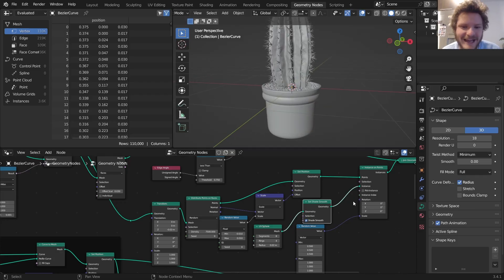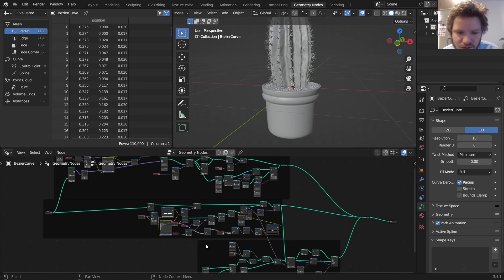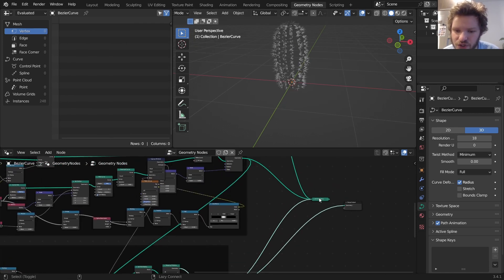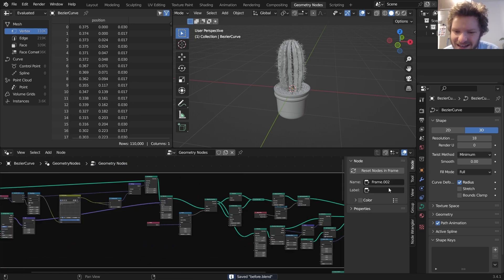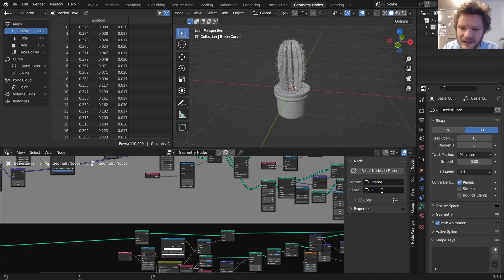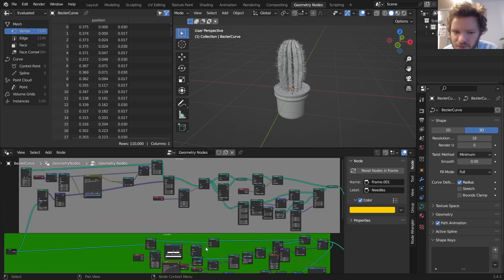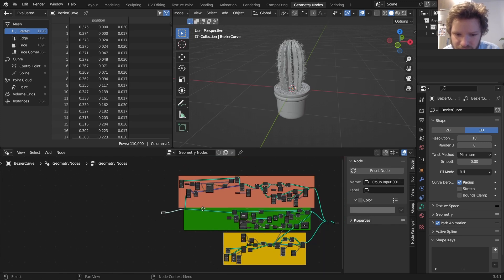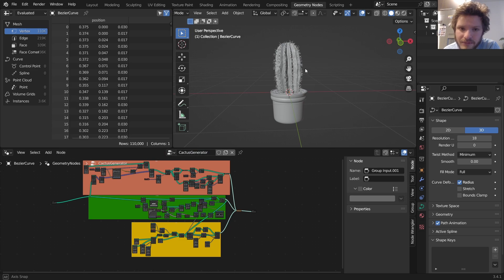[19] Blender Cactus - Nodes Clean-Up